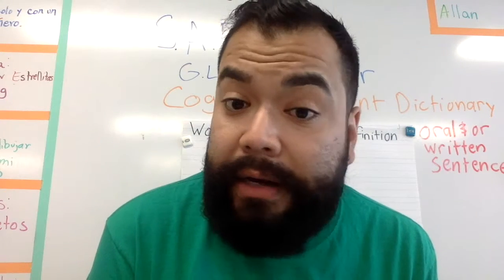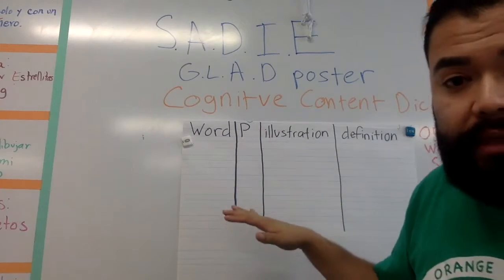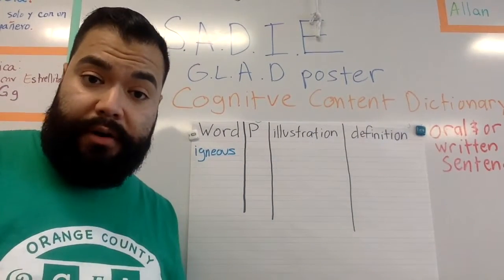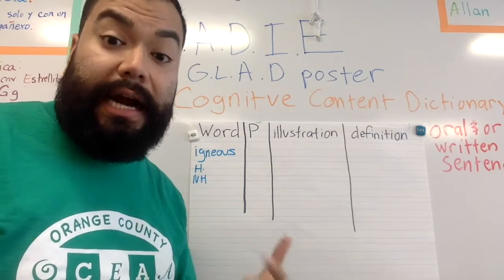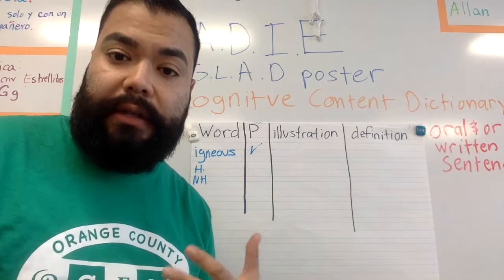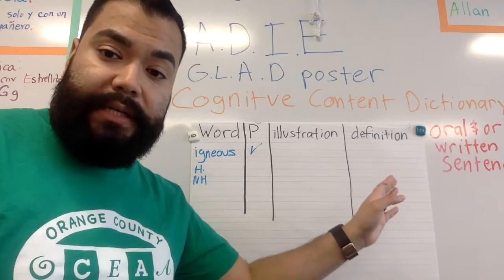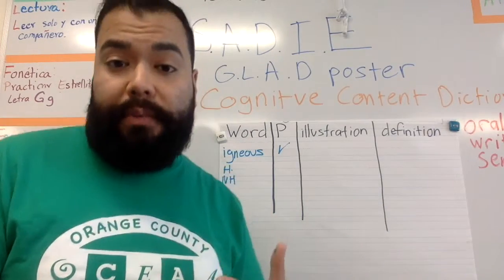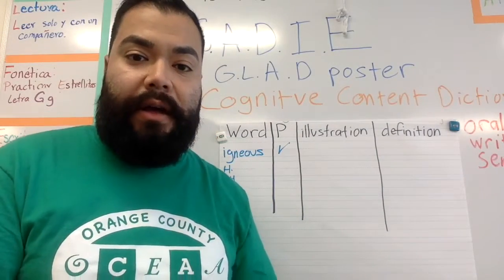ELL/ELD lesson strategy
SADIE lesson strategy using GLAD project elements with a CCD